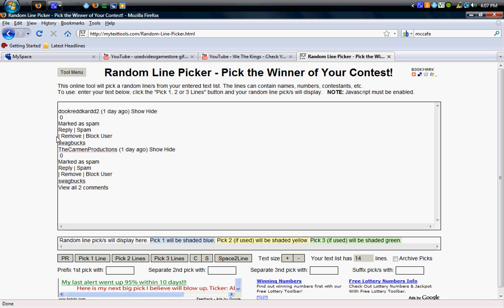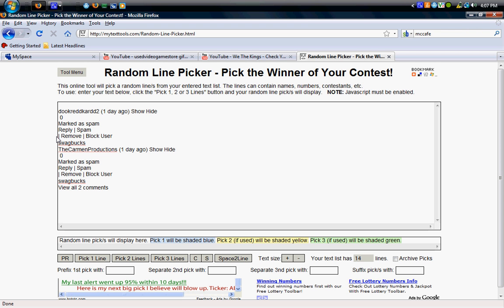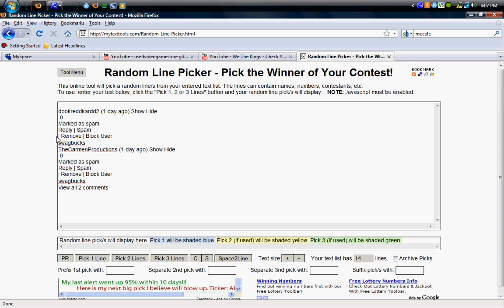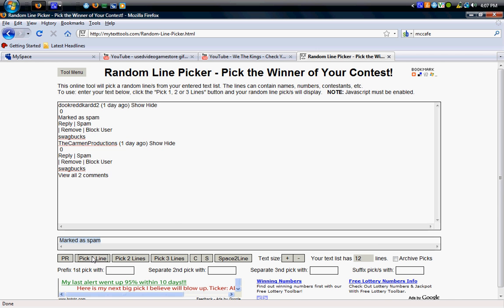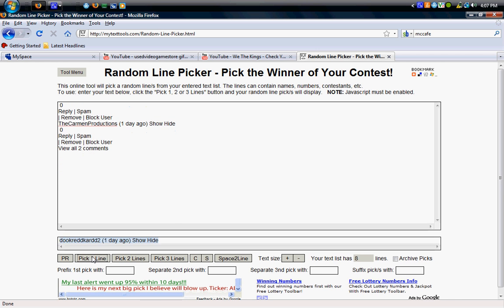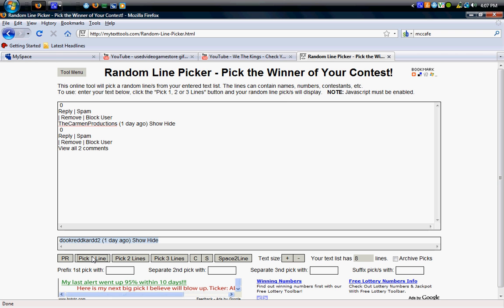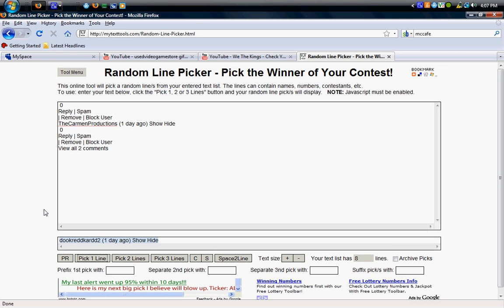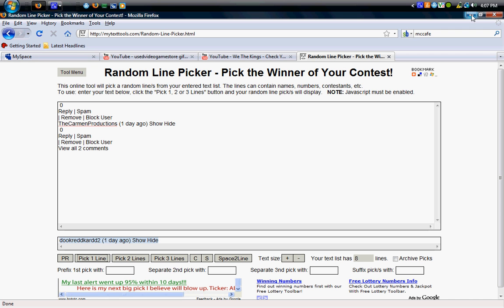Giveaway Contest WINNER!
thx to everybody